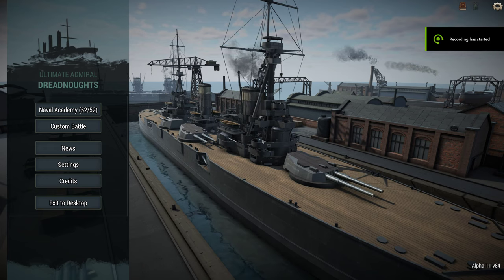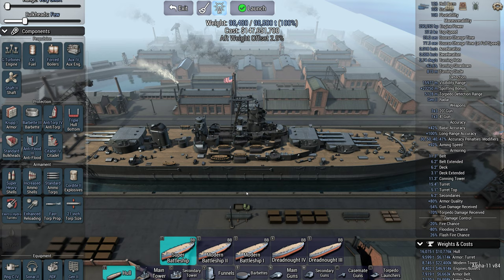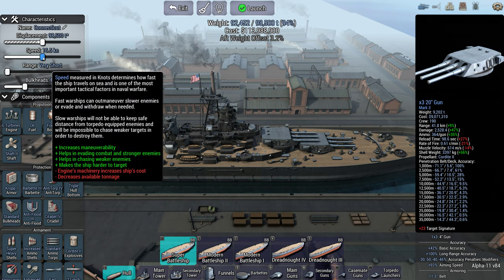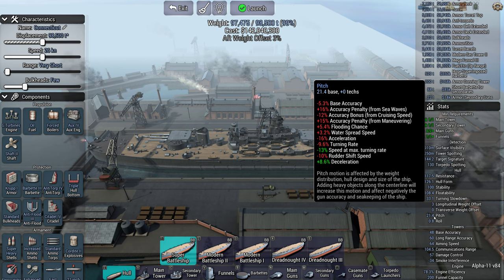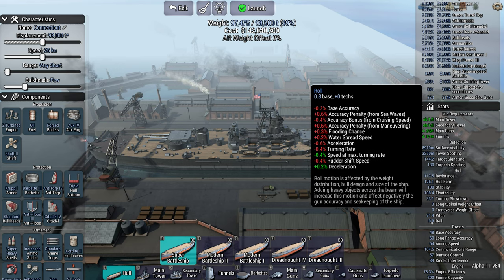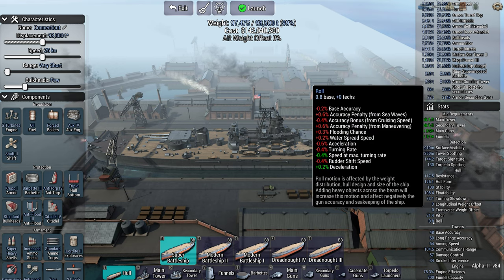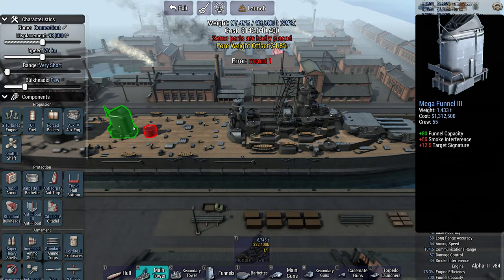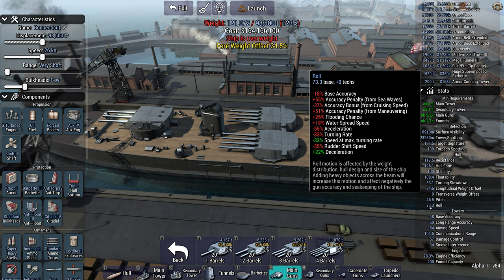Ultimate Admiral Dreadnoughts - Shipbuilding 101 - Ship Handling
How do you make your ships able to turn and avoid torpedoes. What exactly do pitch and roll affect anyways?

Veterans: 1stPlaceOnion, Telemonian Dan, Benjamin Lecrone, Sunless Sky Nova, Tuppy, Threadoflength.

And last but by no means least the Initiates who have very kindly joined the channel through YouTube: J Andrew